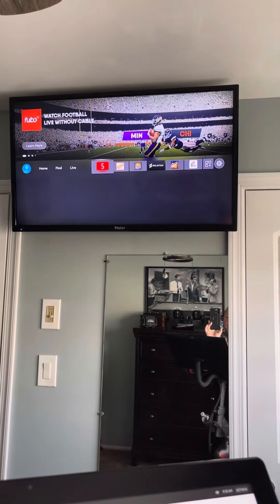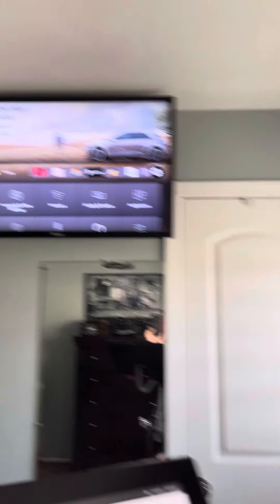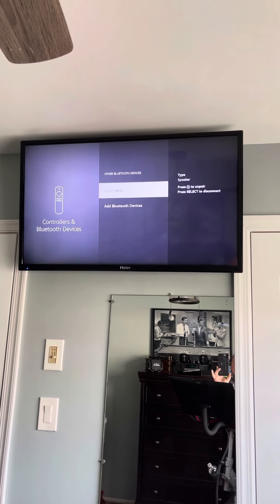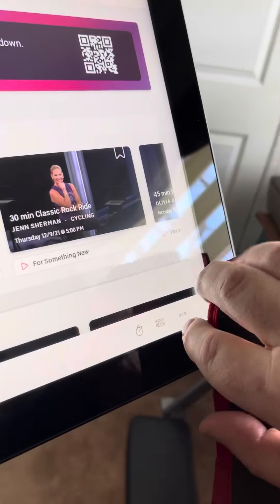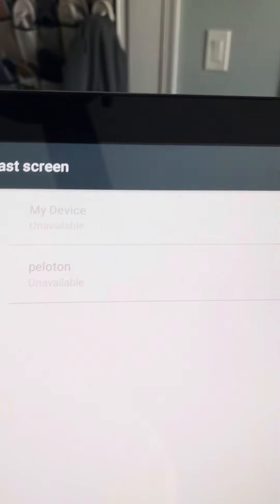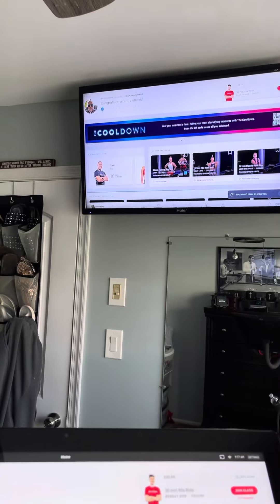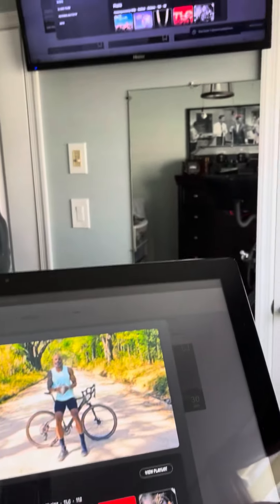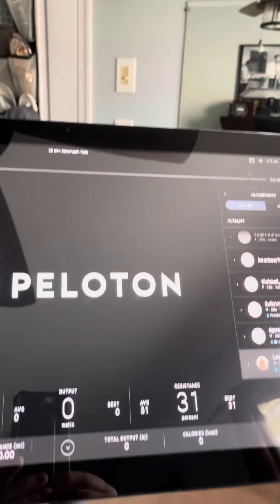How to recast peloton without a smart tv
Mirror peloton to tv